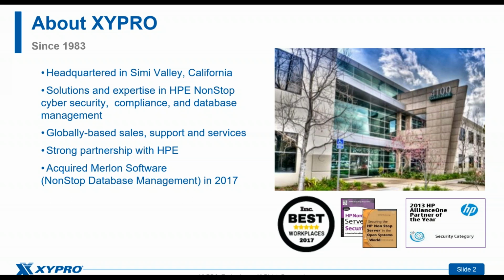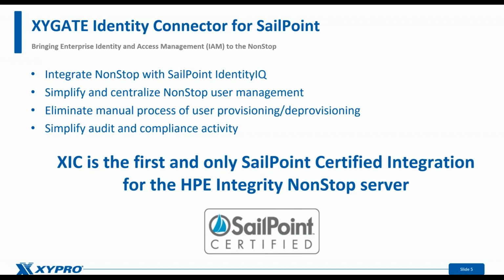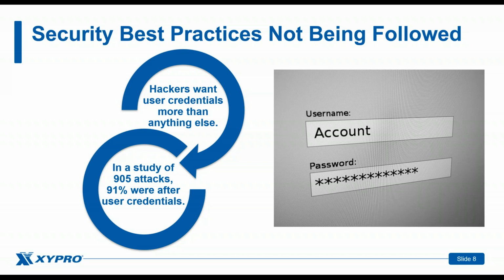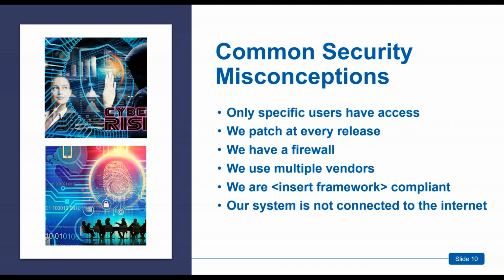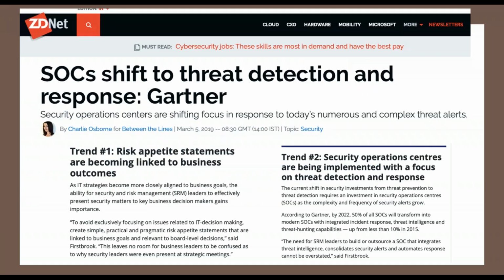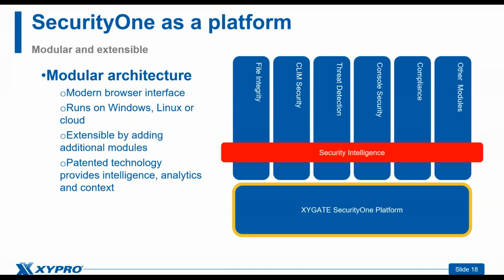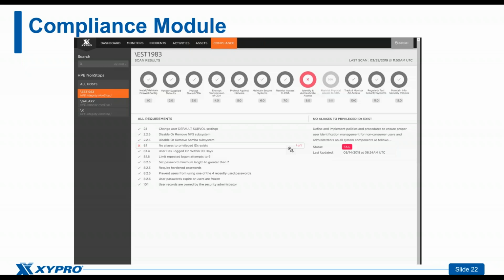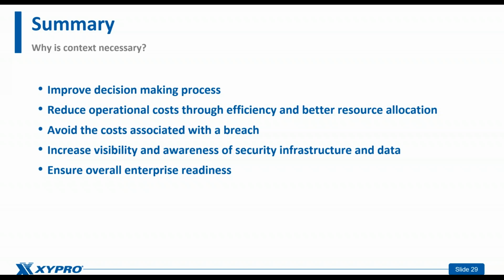XYPRO Webinar: Proactive Risk Management, A Real Time View of Your Security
The average security breach takes almost 200 days to detect and costs an organization $4M. What can you do to minimize your exposure.
XYPRO has been protecting Mission Critical Environments for more than 35 years and is relied upon by many of the world’s largest companies.  With innovation and thought leadership in each of the key compliance, audit, identity, access and risk management areas, XYPRO now expands its expertise with a fully agnostic security intelligence and risk management platform.
XYGATE SecurityOne’s patented technology reduces the time it takes to detect a potential breach and prevent those breaches from negatively impacting your business.
Join XYPRO’s Chief Product Officer and  Chief Information Security Officer, Steve Tcherchian, CISSP, for a comprehensive overview of the security risks and vulnerabilities facing your business every day. Learn how to utilize the next generation of threat detection that provides actionable data and real time analytics to mitigate risks quickly. This one-hour session will provide the strategy  you need to protect your organization and mission critical data from a catastrophic security breach.